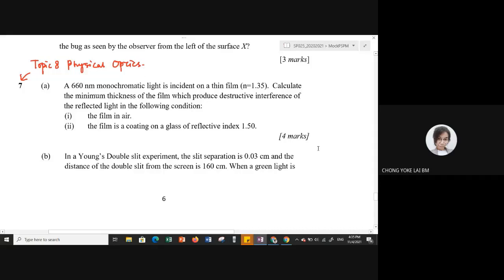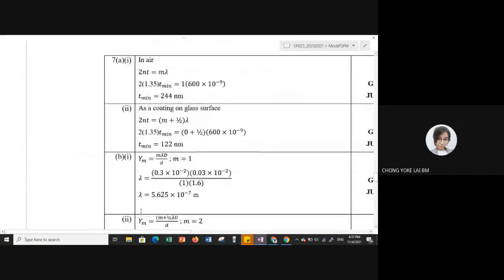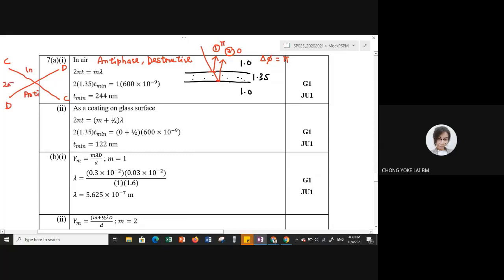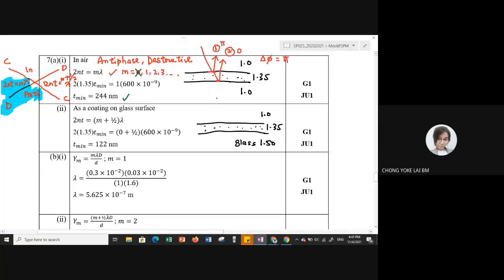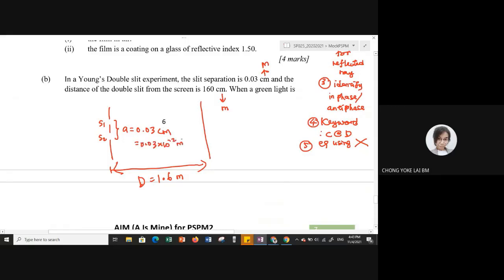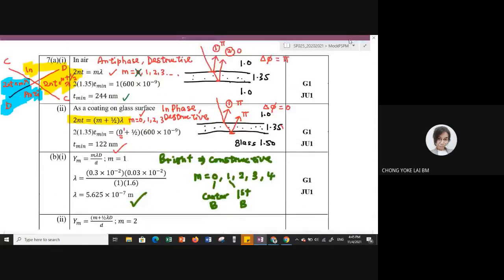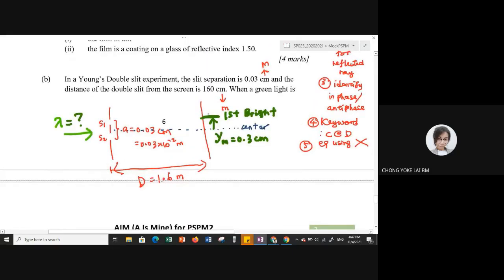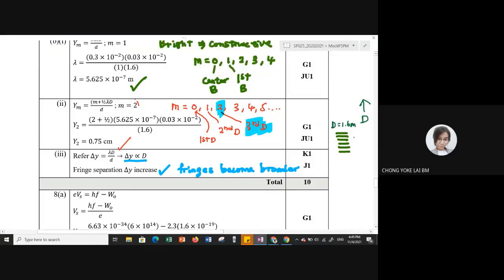Mock PSPM Set 3 Q7